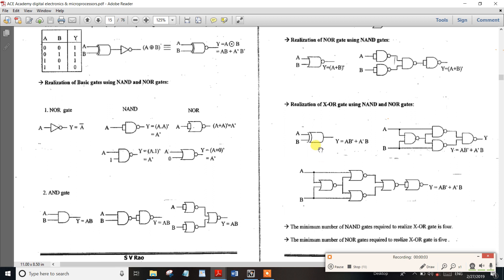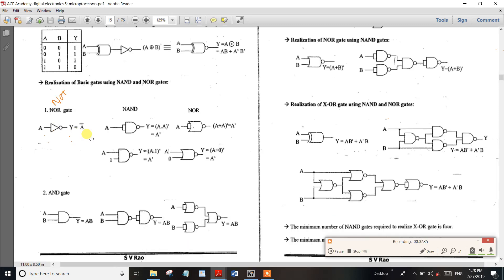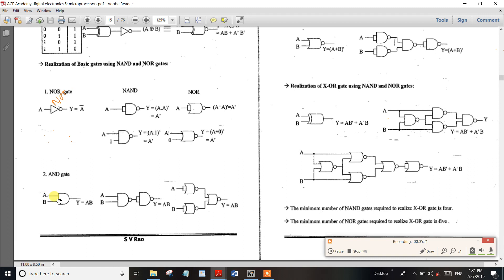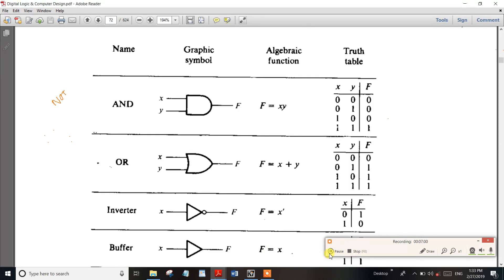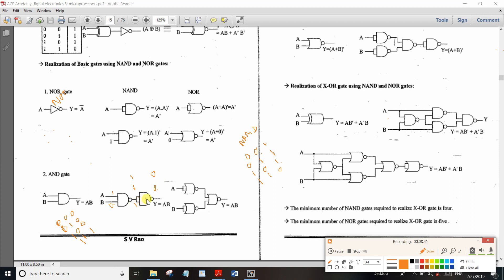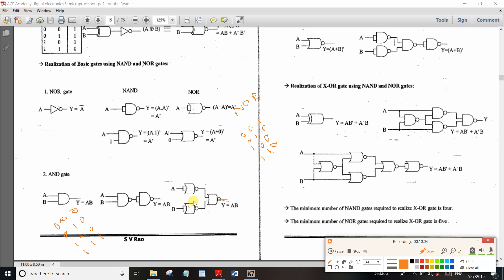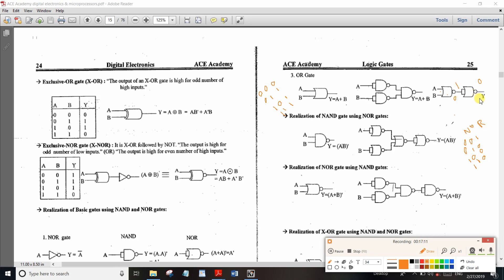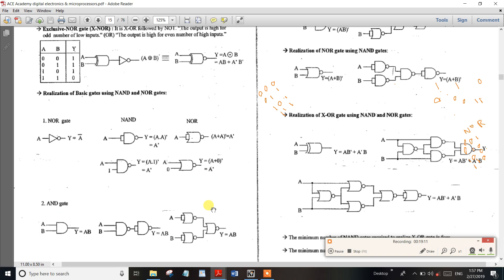PART-44 TNPSC Assistant System Engg Digital Electronics Realization NOT,AND,OR Using Nand&Nor